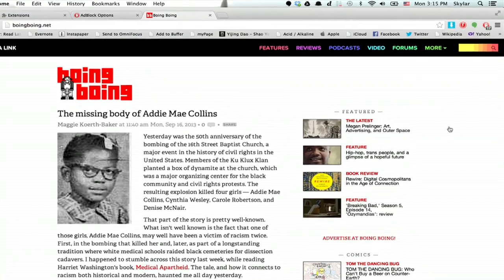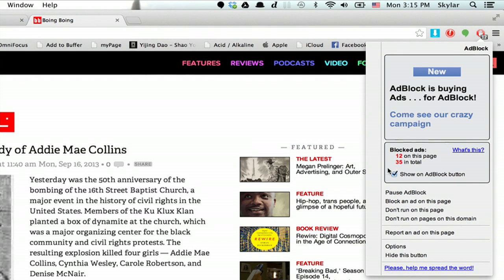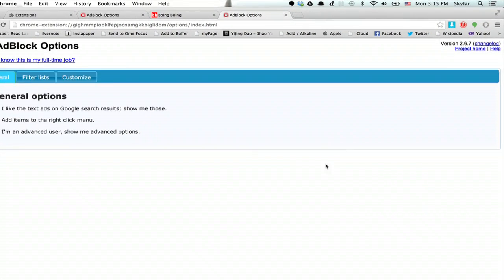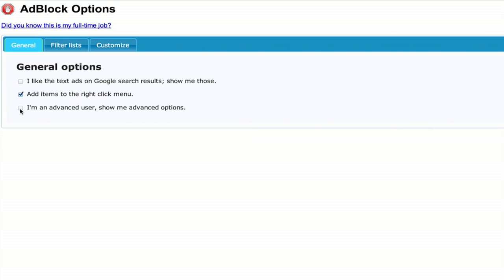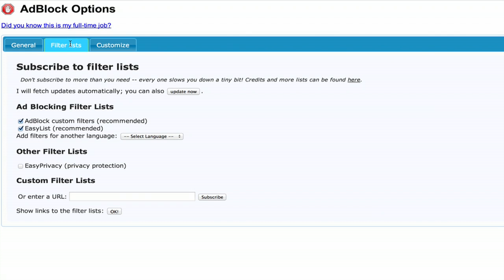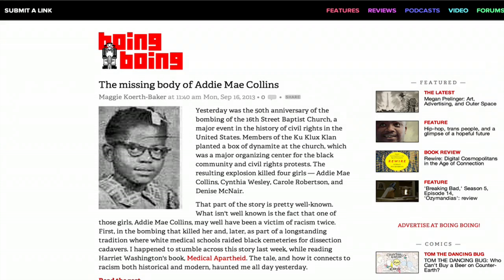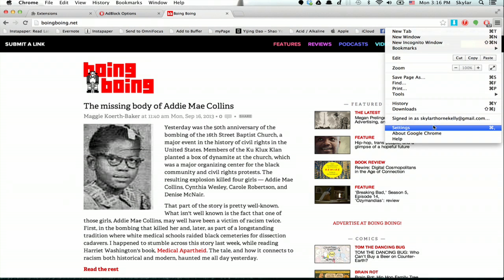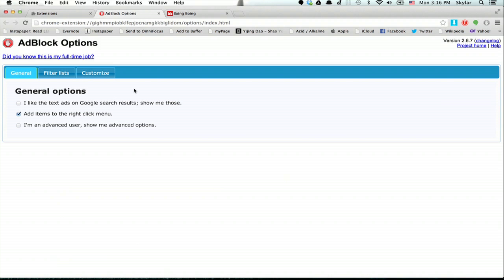How to Change AdBlock for Chrome Settings : Internet Browser Tips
Changing Adblock for Chrome settings is something that you can do right from the main add-on page. Change Adblock for Chrome settings with help from an experienced computer professional in this free video clip.

Series Description: One of the most important programs installed on any computer hard disk drive is the Web browser. Get tips on Web browsers like Mozilla Firefox and Google Chrome with help from an experienced computer professional in this free video series.